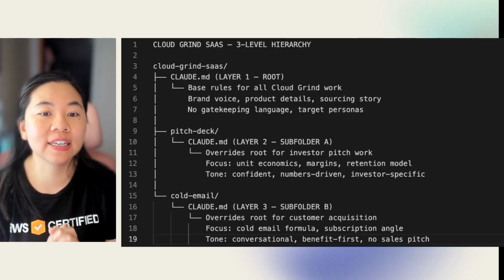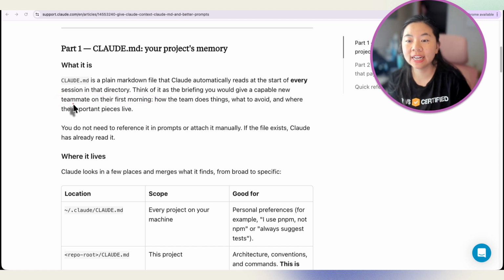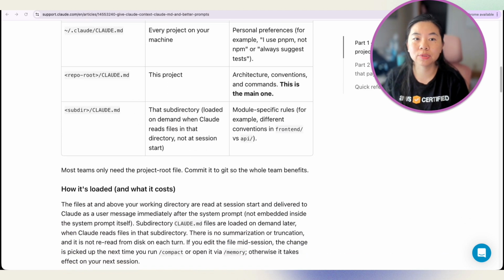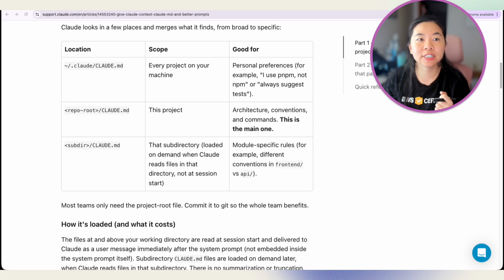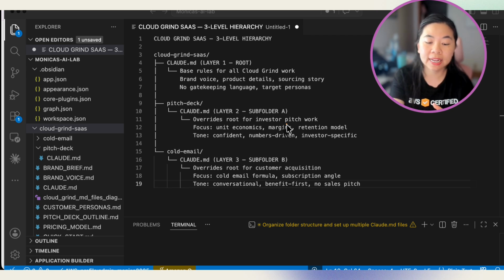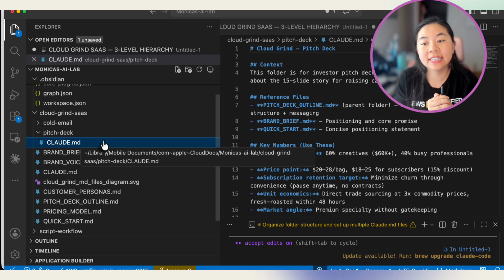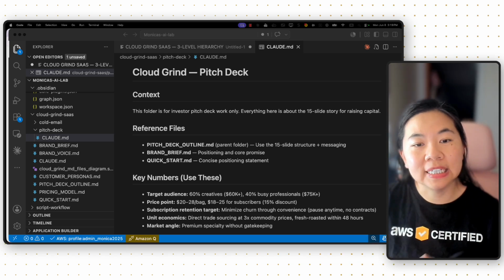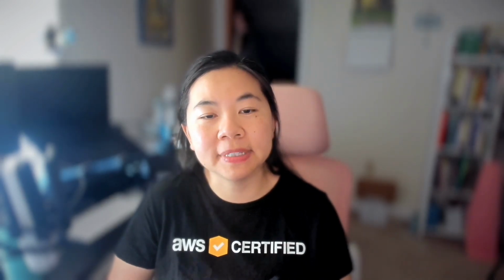Set Up CLAUDE.md for Better Results: One Project, Different Rules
Most people set up one CLAUDE.md and call it done. Here's why that's leaving performance on the table - and the layered system I use instead.

In this video, you'll learn:
- Why cramming everything into one CLAUDE.md creates context conflicts
- How CLAUDE.md precedence works (closest file always wins)
- How to build a folder hierarchy so Claude follows different rules per context
- The exact 3-layer setup I use for Cloud Grind — my SaaS coffee project
- How root vs. subfolder files split baseline rules from context-specific ones

⏱ TIMESTAMPS:
0:00 - Intro
0:44 - The one-file mistake (and why it breaks down)
1:27 - How CLAUDE.md precedence actually works
4:23 - The 3-layer hierarchy (live Cloud Grind example)
5:29 - Pitch deck vs. cold email: different rules, zero conflicts
8:04 - Practical tips + how to maintain it

Perfect for:
🧑‍💻 Solopreneurs managing multiple client or product contexts
📋 Freelancers tired of re-explaining rules to Claude every session
🚀 Indie founders running different workflows inside one project
💼 Small business owners who want Claude to just know the context

Would you build this hierarchy for your projects? Drop a comment — I read every one.